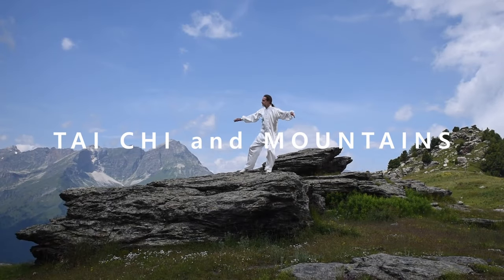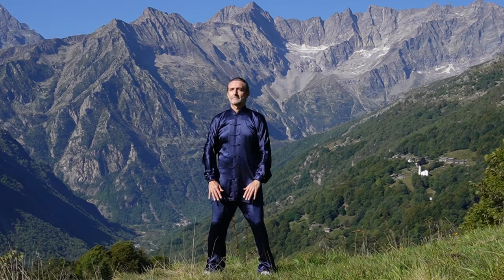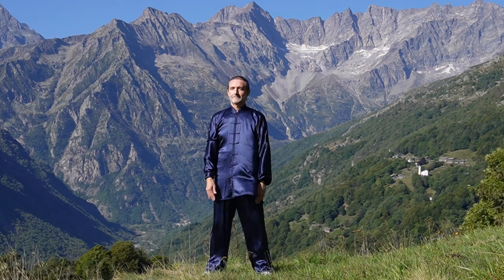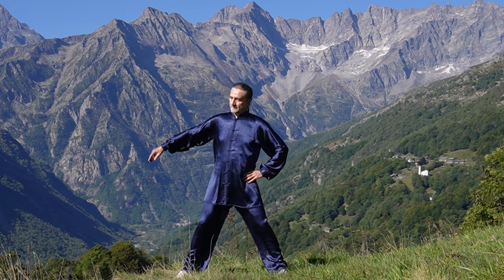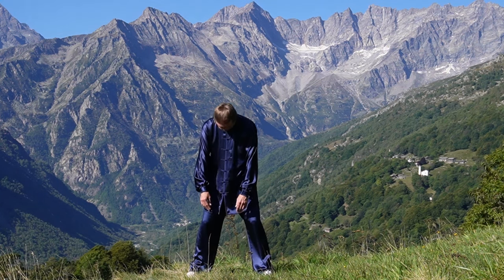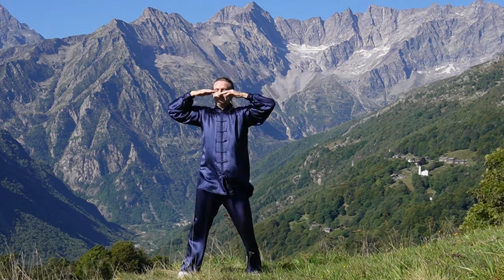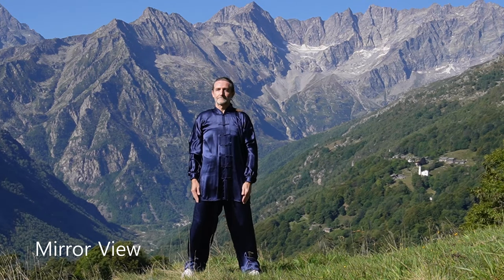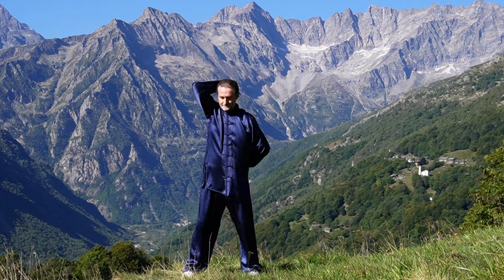15 MIN FOR BACK & SPINE – Tai Chi Warm-Up and Qi Gong Practice for a Young, Strong and Flexible Back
15 min for Back and Spine. Tai Chi Warm-Up and Qi Gong Practice for a Young, Strong and Flexible Back. By master Marco Insalata.
This simple sequence of warm-up exercises is a great way to prevent aging and back pain and reduce the risk of injury.
15 minutes of training to keep your back young, strong and flexible, release tension and promote general well-being.
You can also do these warm-up exercises before practicing Tai Chi sequences or before any physical activity.

Would you like to support me in creating my next video content for you?
Join as a Supporter for €2.99 per month and you will have priority communication with me.